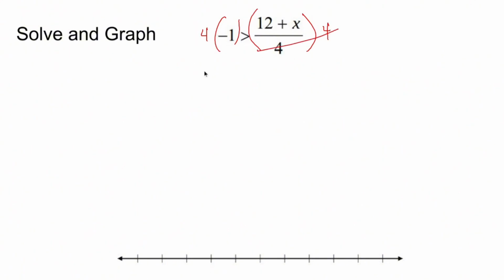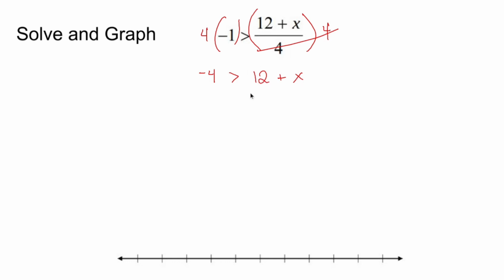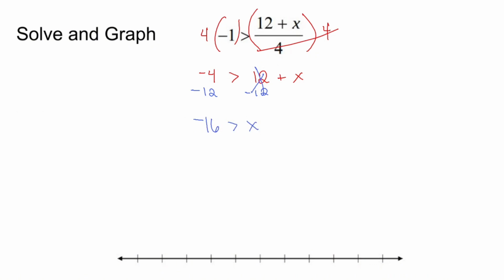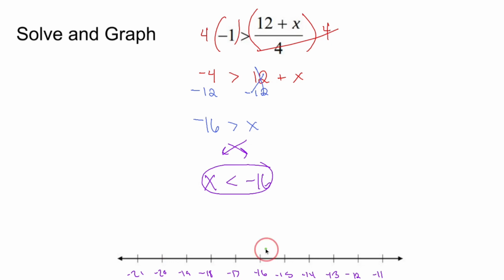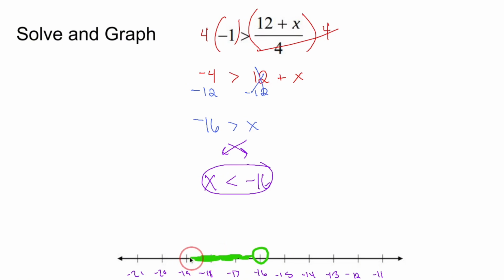Algebra 1 Practice - Solve and Graph a Two-Step Inequality (Example 5)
### Algebra 1 Practice: Solve and Graph a Two-Step Inequality

Solving and graphing a two-step inequality in Algebra 1 involves applying multiple operations to isolate the variable and then representing the solution set visually on a number line. Let's break down the process:

**Steps to Solve a Two-Step Inequality**

1. **Identify the Inequality:**
   - Recognize the inequality form, typically involving two operations, such as \( ax + b \) is less than \( c \) or \( dx - e \) is greater than or equal to \( f \).

2. **Isolate the Variable:**
   - Perform the inverse operations to isolate the variable.
     - **Undo Addition/Subtraction:** If the variable is added to or subtracted by a number, perform the opposite operation on both sides.
     - **Undo Multiplication/Division:** If the variable is multiplied or divided by a number, perform the opposite operation on both sides. Remember, if you multiply or divide by a negative number, reverse the inequality sign.

3. **Solve the Inequality:**
   - After isolating the variable, simplify to find the inequality solution.

4. **Example:**
   - Solve \( 2x + 3 \) is greater than or equal to \( 7 \):
     1. Subtract 3 from both sides: \( 2x \) is greater than or equal to \( 7 - 3 \)
     2. Simplify: \( 2x \) is greater than or equal to \( 4 \)
     3. Divide both sides by 2: \( x \) is greater than or equal to \( 4 \div 2 \)
     4. Simplify: \( x \) is greater than or equal to \( 2 \)

**Steps to Graph the Inequality on a Number Line**

1. **Draw a Number Line:**
   - Create a number line that includes the critical values found in the inequality.

2. **Mark the Critical Values:**
   - Identify the critical values on the number line.

3. **Determine the Type of Circle:**
   - Use an **open circle** (○) or a **closed circle** (●) based on whether the boundary value is included in the solution or not.

4. **Shade the Region:**
   - Shade the region on the number line that satisfies the inequality.

5. **Example:**
   - For \( x \) is greater than or equal to 2:
     - Mark 2 with a closed circle (●) because \( x \) is greater than or equal to 2.
     - Shade to the right of 2.

- **Inequality:** \( 3x - 4 \) is less than 5
  1. **Solve:**
     - Add 4 to both sides: \( 3x \) is less than \( 5 + 4 \)
     - Simplify: \( 3x \) is less than 9
     - Divide both sides by 3: \( x \) is less than \( \frac{9}{3} \)
     - Simplify: \( x \) is less than 3
  2. **Graph:**
     - Mark 3 with an open circle (○) because \( x \) is less than 3.
     - Shade to the left of 3.

By following these steps, you can effectively solve and graph two-step inequalities, visually representing the solution set on a number line. This process helps in understanding and interpreting the solutions for various inequality problems in Algebra 1. Regular practice with different types of inequalities will help reinforce these skills.

/ nickperich

Nick Perich
Norristown, Pa